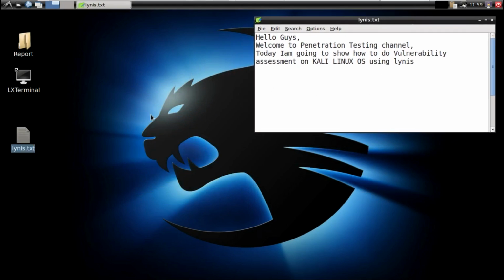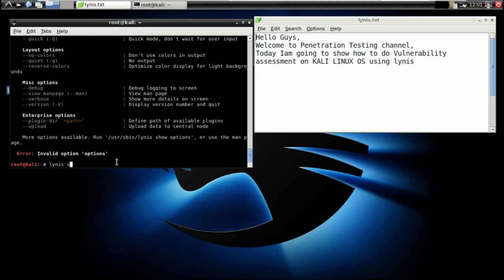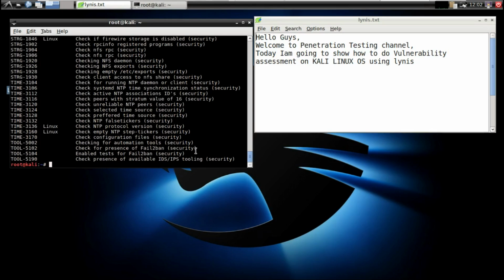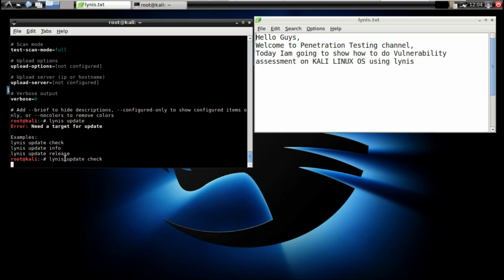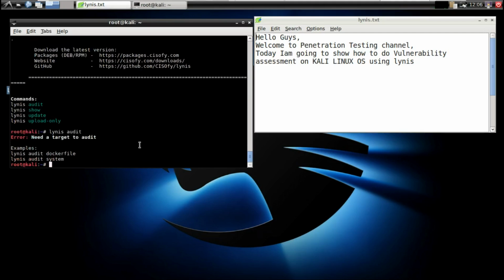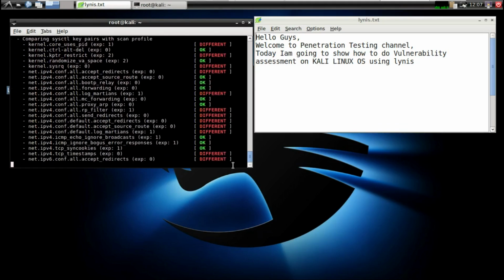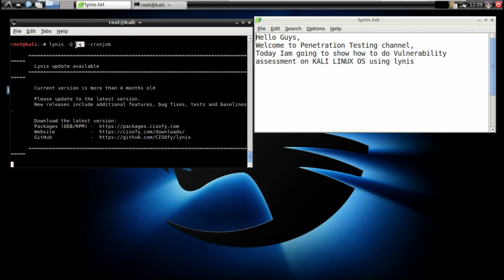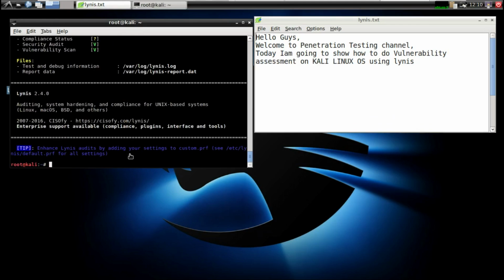Security Auditing on linux | Vulnerability Analysis & Assessment on Kali linux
Lynis is an open source security auditing tool. Its main goal is to audit and harden Unix and Linux based systems. It scans the system by performing many security control checks. Examples include searching for installed software and determine possible configuration flaws.

Many tests are part of common security guidelines and standards, with on top additional security tests. After the scan a report will be displayed with all discovered findings. To provide you with initial guidance, a link is shared to the related Lynis control.

Tools included in the lynis package
lynis – Open source security auditing tool

root@kali:~# lynis -h

[ Lynis 1.4.1 ]

 Lynis comes with ABSOLUTELY NO WARRANTY. This is free software, and you are
 welcome to redistribute it under the terms of the GNU General Public License.
 See the LICENSE file for details about using this software.

[+] Initializing program
  Scan options:
    --auditor "name"            : Auditor name
    --check-all (-c)              : Check system
    --no-log                      : Don't create a log file
    --profile (profile)           : Scan the system with the given profile file
    --quick (-Q)                  : Quick mode, don't wait for user input
    --tests "(tests)"             : Run only tests defined by (tests)
    --tests-category "(category)" : Run only tests defined by (category)

  Layout options:
    --no-colors                   : Don't use colors in output
    --quiet (-q)                  : No output, except warnings
    --reverse-colors              : Optimize color display for light backgrounds

  Misc options:
    --check-update                : Check for updates
    --view-manpage (--man)        : View man page
    --version (-V)                : Display version number and quit

lynis update
lynis audit system
lynis -Q --cronjob
lynis -Q --pentest
lynis -Q -q --cronjob

if u have any doubt please comment on video...